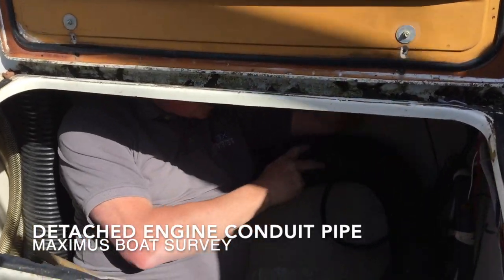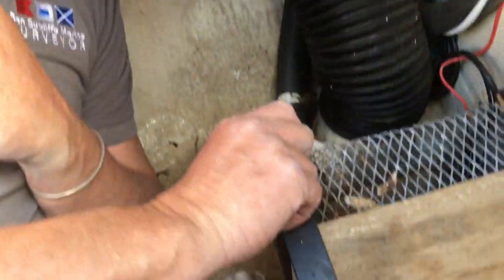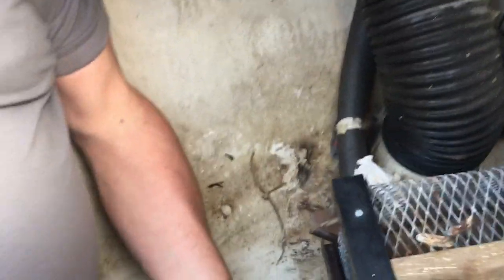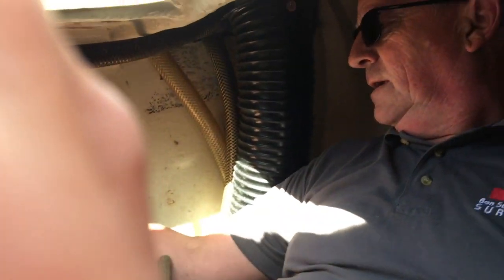Detached engine conduit – surveyor inspects cockpit locker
During boat surveys Ben Sutcliffe-Davies has to climb into the smallest of places! It wasn't easy to film this clip, but hopefully this gives you an idea of Maximus's port locker. During the survey of the PBO Project Boat, a Maxi 84, Ben discovers a motor for the fridge and detached engine conduit pipe.